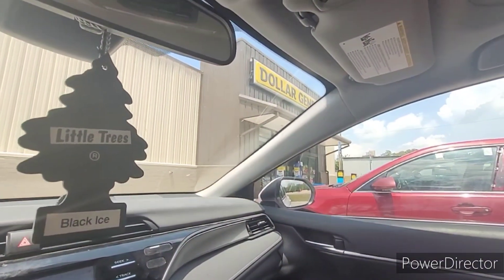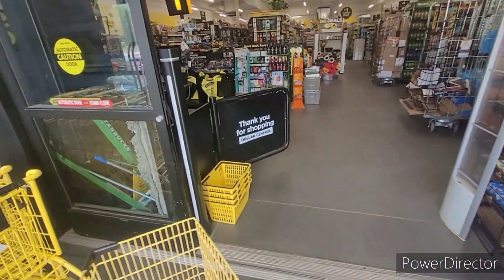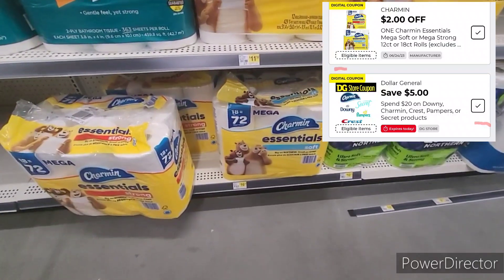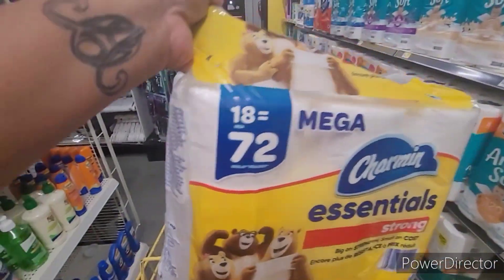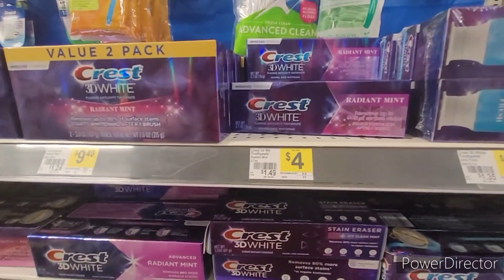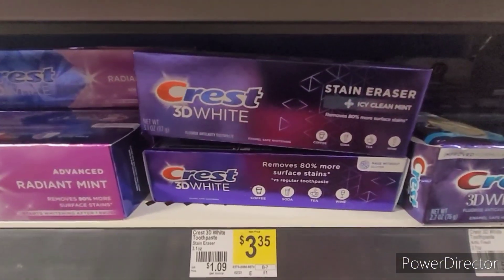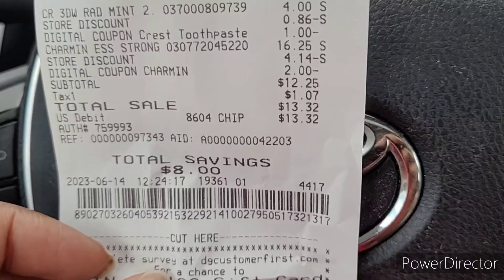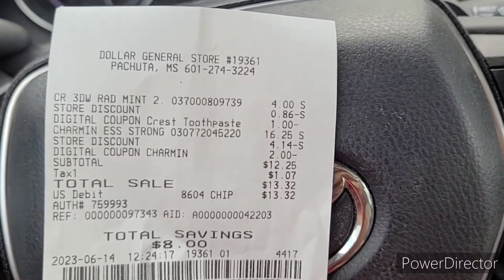DG!!! P&G $5/$20 TODAY ONLY!!!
❤'S YOU

📬 FAN MAIL
MISSISSIPPI BEAUTY
PACHUTA MS 39347

Ayeeee MB GANG, YALL THIS DEAL WAS REALLY SIMPLE YOU CAN Use DIGITAL ONLY

💕Hey! Thought you'd like to download Ibotta to save money! It's a free app that gets you cash back on everyday purchases.

❤Aye gas on me, sign up & let's start SAVINGS

💣 Turn your grocery receipts into gift cards with Fetch Rewards. It’s super easy. Just click the link below and you’ll get $2 in points when you snap your first receipt.